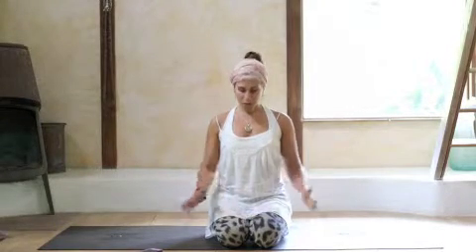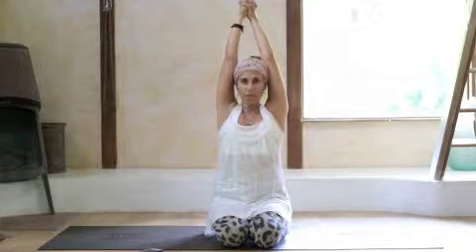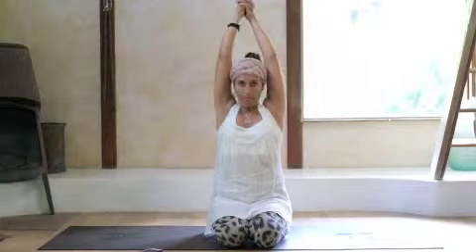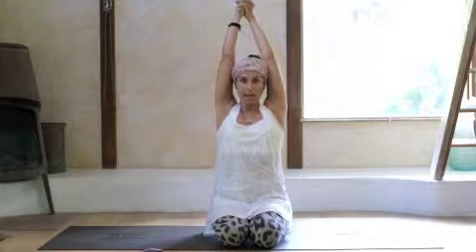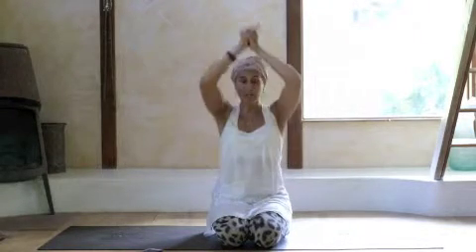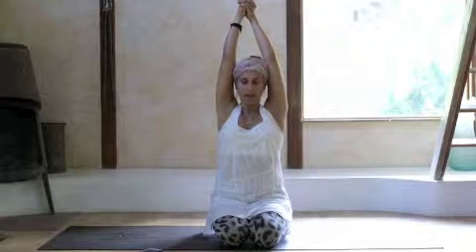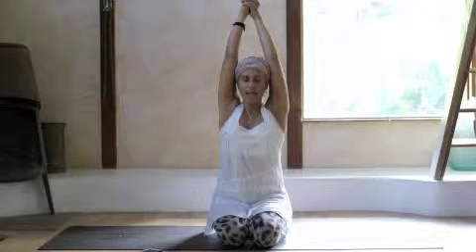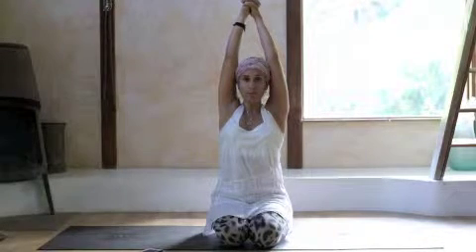Kundalini Yoga basics- Sat Kriya to empower yourself!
Kundalini Yoga for Strength & Power - A 40-day journey to ignite the most powerful YOU!

One of the most important and powerful Kriyas in Kundalini Yoga is Sat Kriya. Learn the basics with Noa Lakshmi.

Kundalini yoga is called the yoga of awareness. It is a dynamic, powerful tool that is designed to give you an experience of your Soul. Kundalini Yoga combines breath, mudra, eye focus, mantra, body locks and postures to balance the glandular system, strengthen the nervous system, expand lung capacity and purify the blood. It brings balance and harmony to the body-mind-Soul. In Kundalini Yoga, the most important thing is your experience. It goes right to your heart where deep and profound healing occurs. You will feel elevated, expanded, renewed, open, empowered, ecstatic and deeply connected to your Soul’s essence.